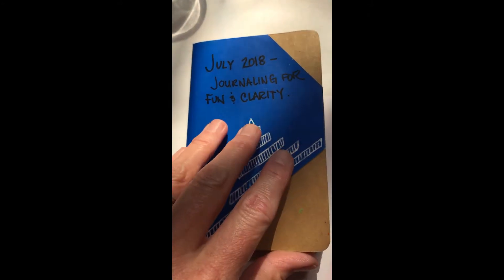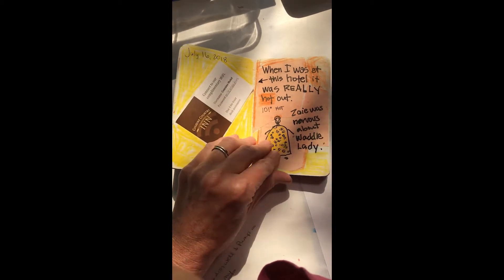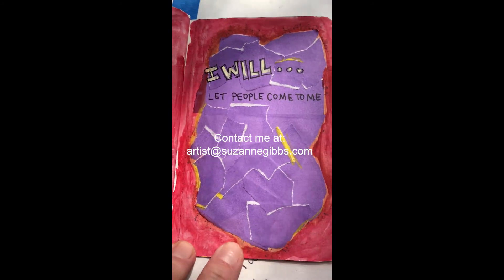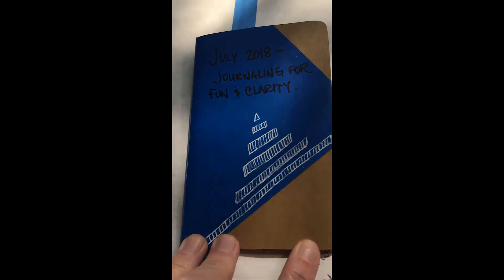Suzanne Gibbs, Sketchbook 1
I share a complete sketchbook. This one is for July 2018.